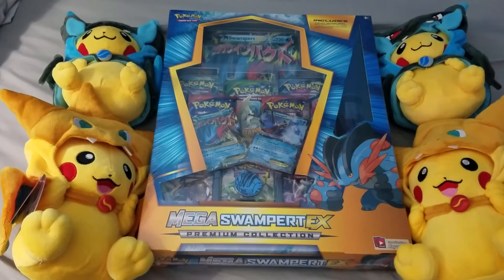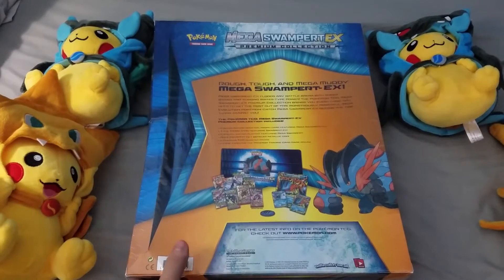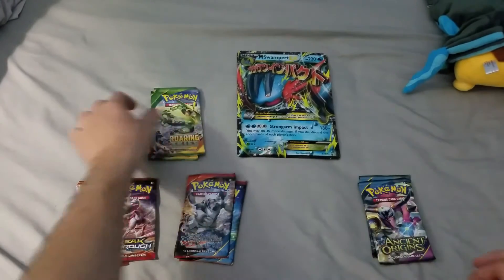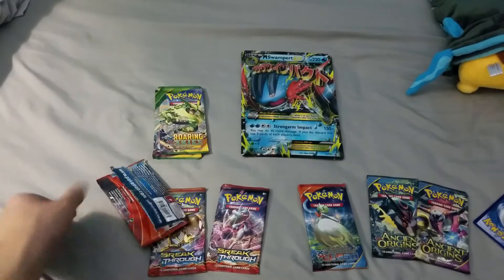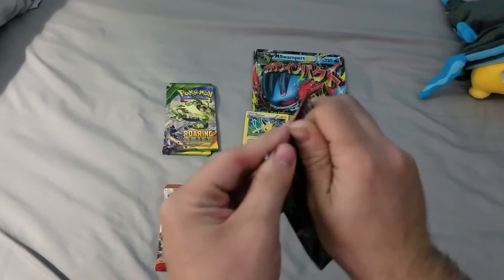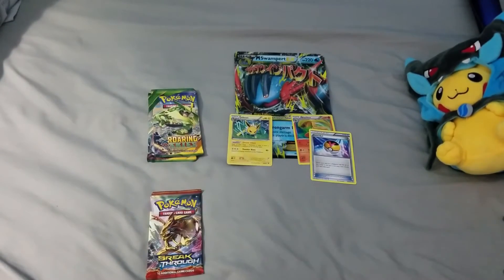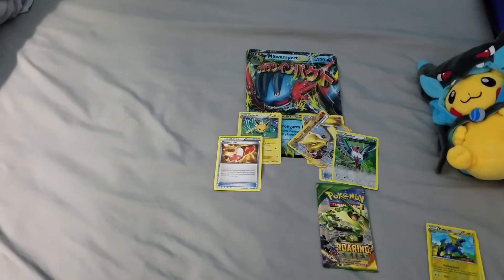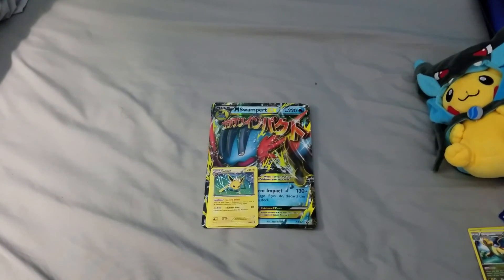Opening a POKEMON TCG MEGA SWAMPERT EX Premium collection!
Today we open a Mega Swampert EX premium collection, I wonder what we'll pull!